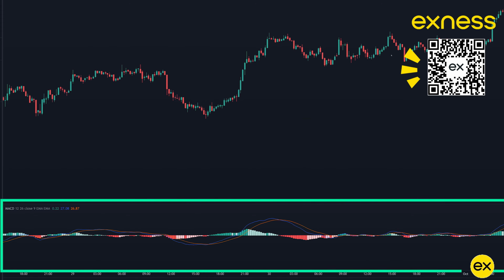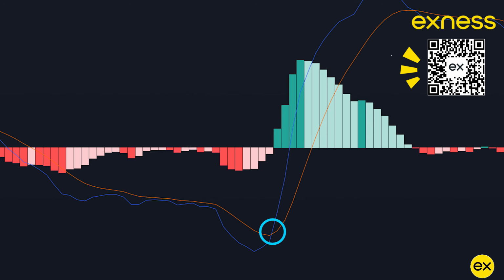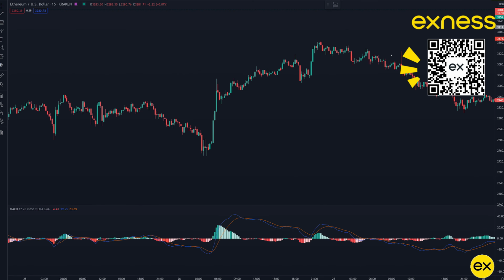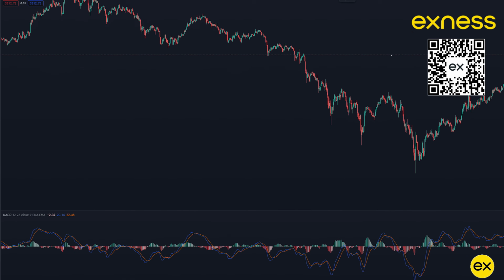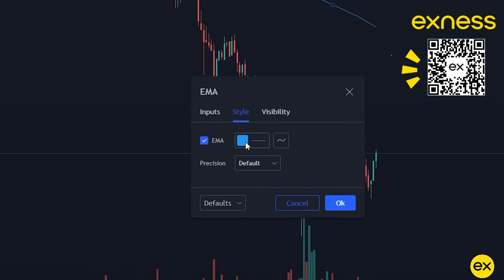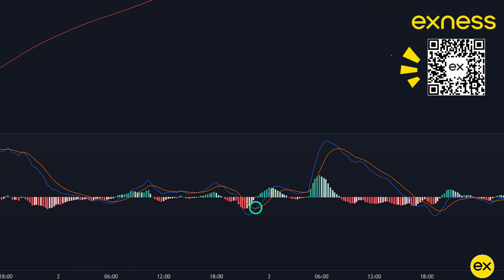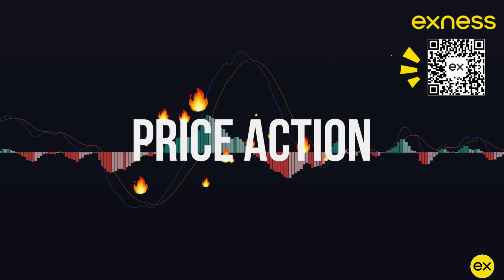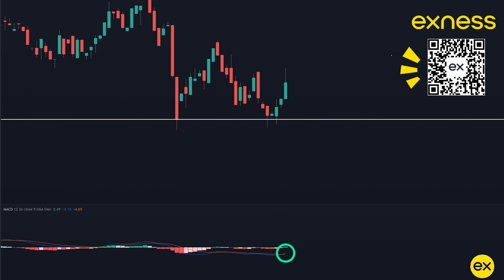Exness Professional Forex Trading Guide - MACD Trading Strategy Brings Huge Profits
📈 Are you looking to start trading with one of the world's most trusted Forex brokers? For beginners and traders who want to upgrade their skills with the most powerful technical analysis tool available today.
In this video, I will show you how to Learn How to Use the Simple but Extremely Effective MACD Indicator in Forex Trading. I will also guide you from A-Z on how to read MACD, identify trends, and how to open an Exness account to apply immediately. and bring high profits to professional investors worldwide. When combined with other indicators, MACD is easily one of the highest winning rate strategies you can choose to trade.

🔗 Enter your partner code: 5au2fxwe5s
📥 BONUS: First deposit guide + free trading resources after you register! Especially no commission, overnight fee when trading.

📌 Video tutorial on How to open an Exness account step by step - fast, easy and safe in 2026

📩 Need help?
Leave your questions in the comments section – I will reply to every message! Hope this Video helps you trade successfully in the forex market!

Thank you for choosing Exness 🫶🫶🫶
We wish investors success in trading and great profits 💎💎💎